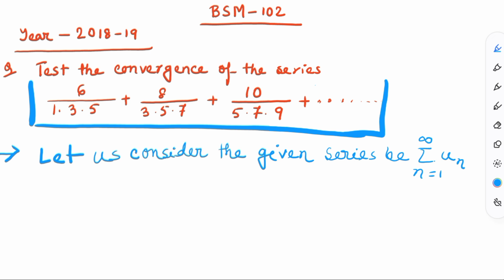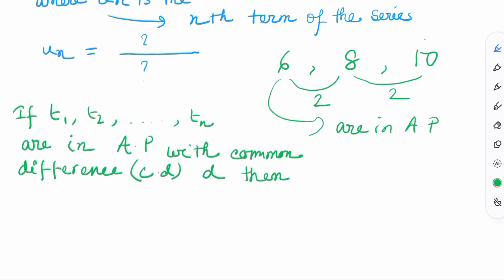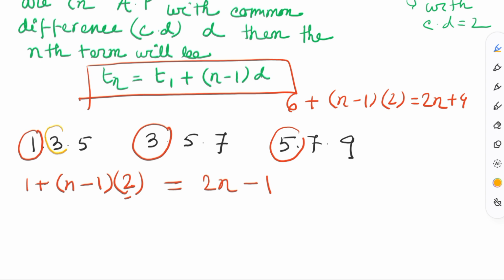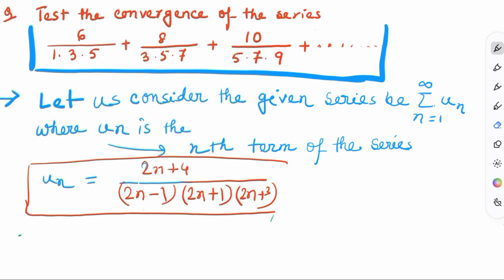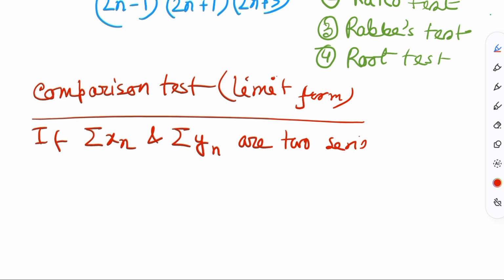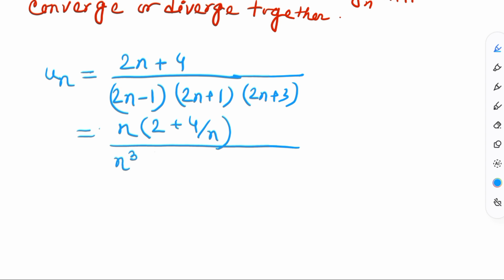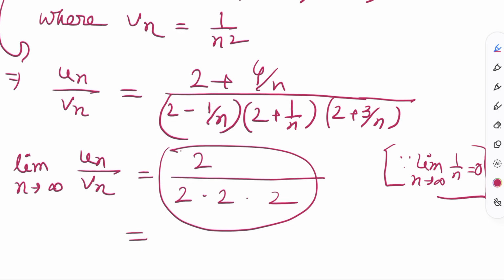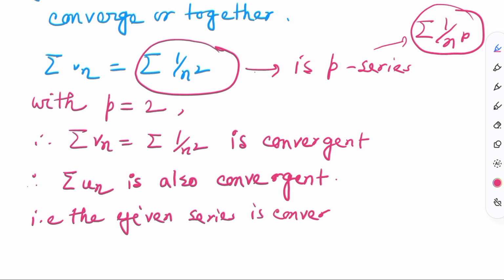🔴MAKAUT PYQ on SEQUENCE & SERIES/ 1ST SEM_BSM 102/3RD SEM_ BSC 301 # makaut_exam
Master SEQUENCE & SERIES concepts with this comprehensive one-shot video, tailored for B.Tech Mathematics 1st & 3rd Sem students.